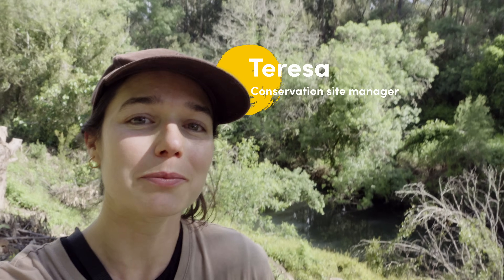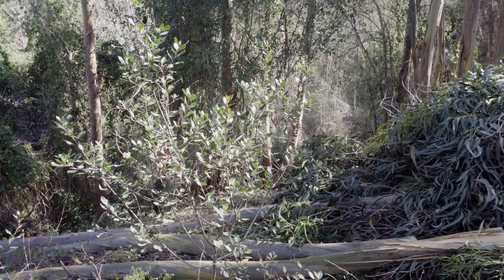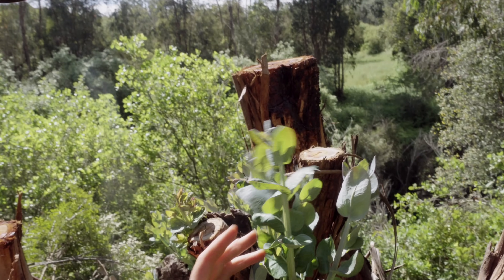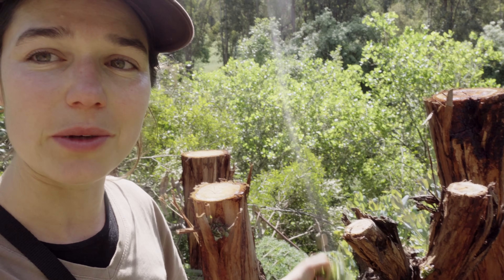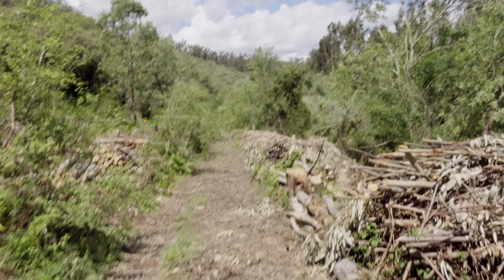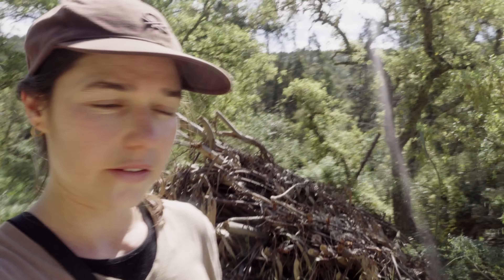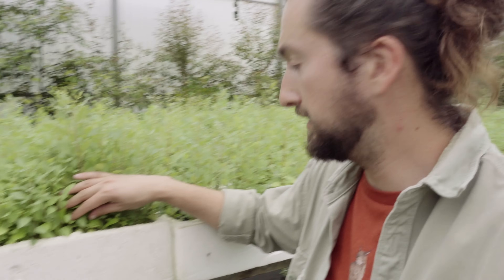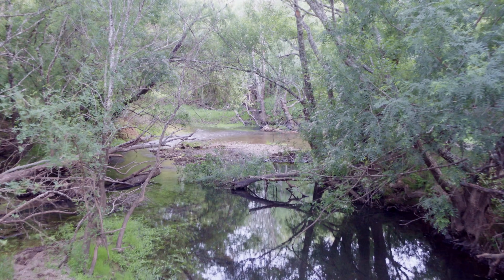How we're working to restore Portugal's Mira River | VLOG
In today's vlog, Teresa, Francisco and Flora bring you updates from our Wilder Mira hub; from rewilding Eucalyptus plantations and our native tree nursery to our plans to start controlling invasive species that threaten the native riverine species of the Mira.

Around 400,000 hectares of non-native eucalyptus tree plantations are estimated to be abandoned in Portugal and are no longer providing a source of income to landowners. This represents a huge untapped potential for ecological restoration of large areas of forest, particularly in Portugal’s southwest, which is home to a special diversity of oaks (Quercus spp.) and many other endemic flora & fauna species currently under threat.

Starting in the Mira River valley, we're aiming to develop low impact and cost-efficient techniques to remove eucalyptus from abandoned plantations and boost natural regeneration to take its place, advancing succession into mature oak woodlands.

And learn about how we're aiming to save two critically endangered fish species endemic to the Mira